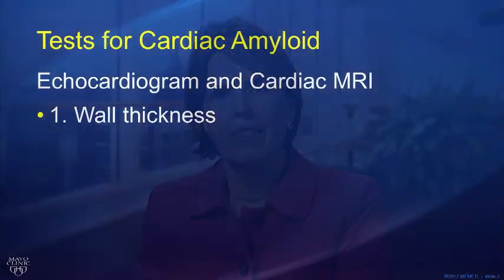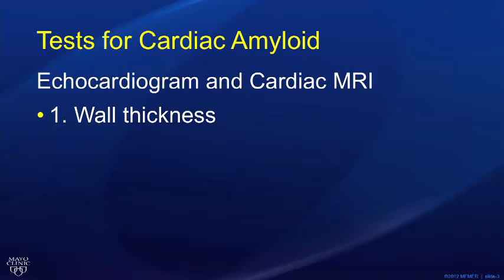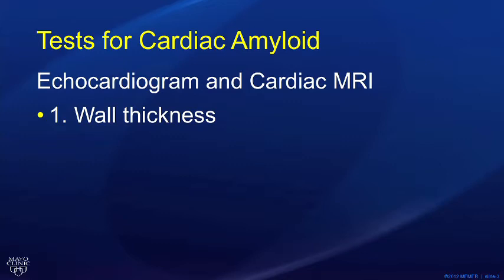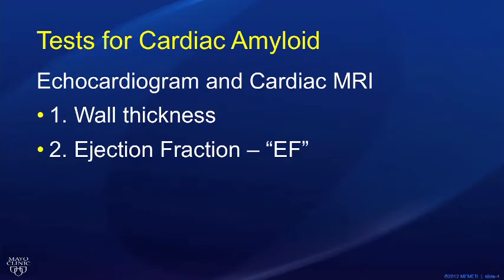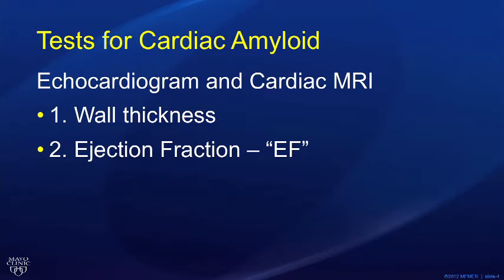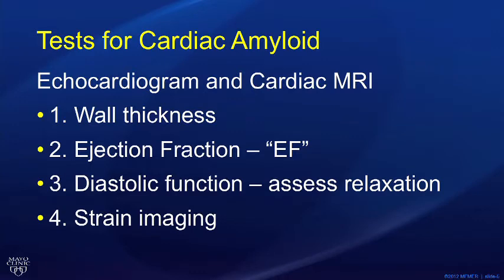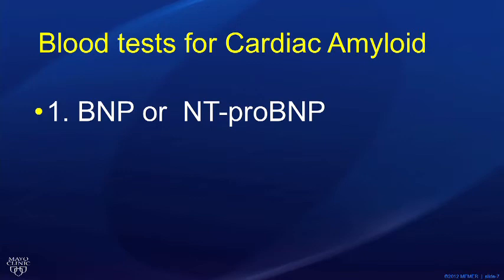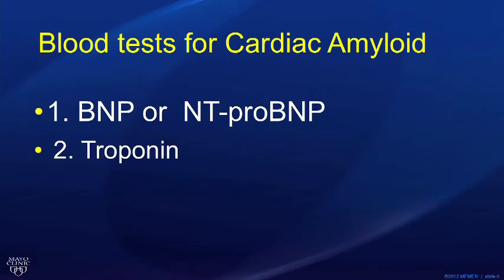Cardiac Amyloidosis - Tests and Assessment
Martha Grogan, M.D., Mayo Clinic cardiologist, reviews the tests used to diagnose cardiac amyloidosis.  This is part two of a series of three videos that review what every patient needs to know about cardiac amyloidosis.